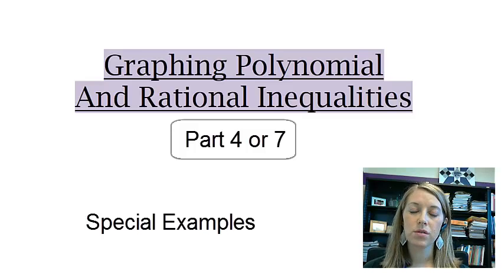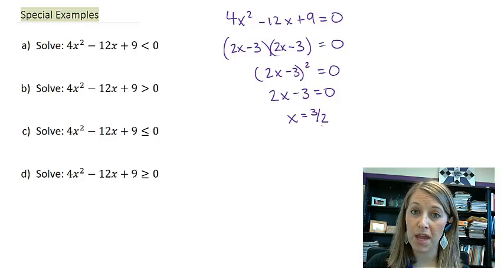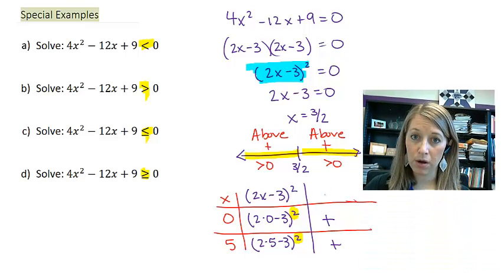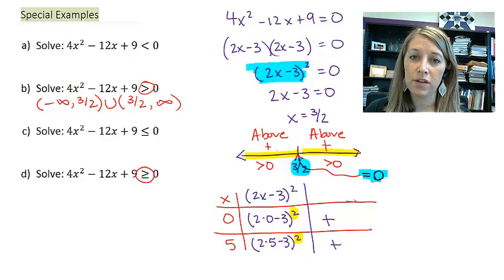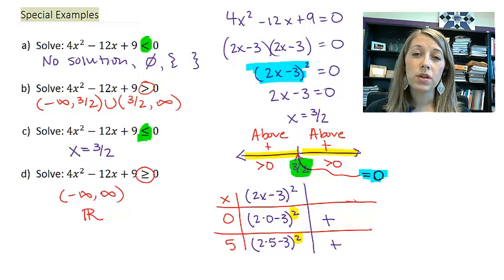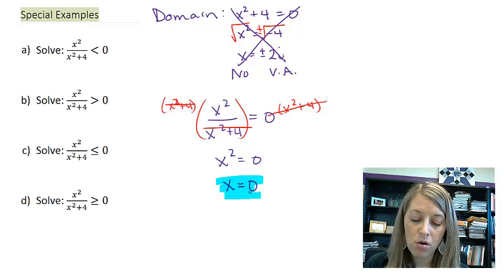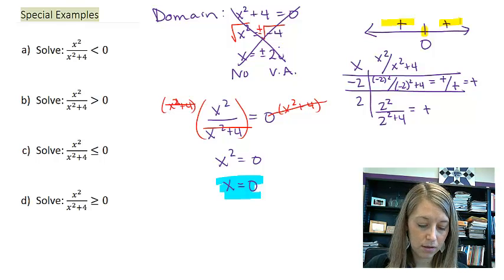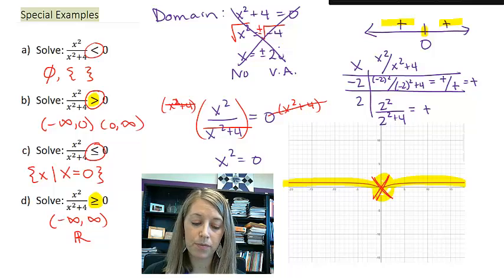3.5.6 Special Examples of Solving Polynomial and Rational Inequalities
How answers can look when the polynomial or rational inequalities falls on or entirely above/below the x-axis.